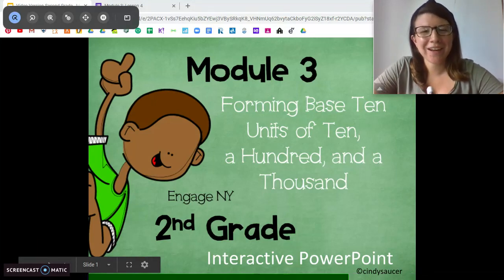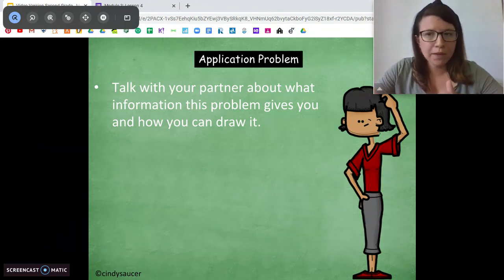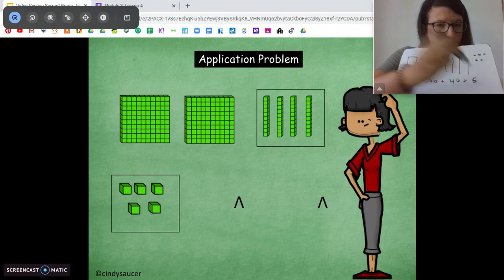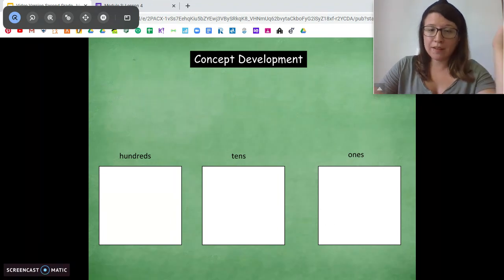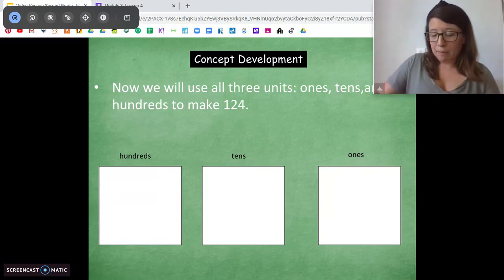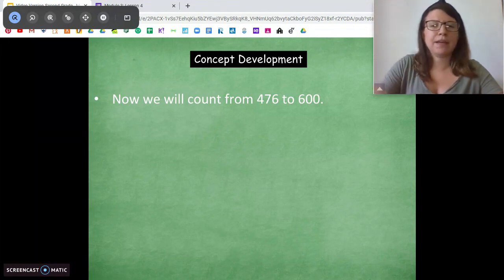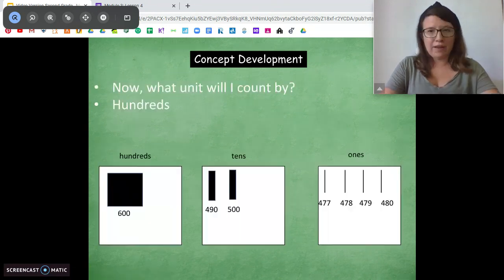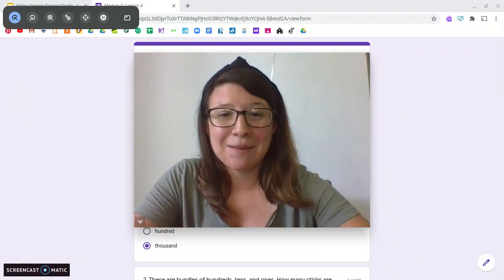2nd Grade EngageNY Math - Module 3 Lesson 4 Count up to 1,000 on the place value chart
2nd Grade EngageNY Math - Module 3 Lesson 4 Count up to 1,000 on the place value chart